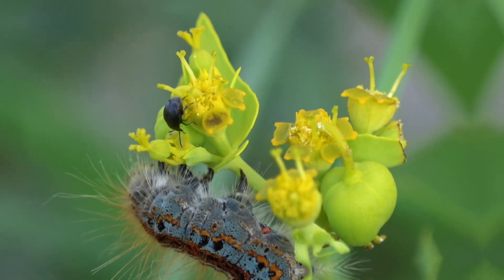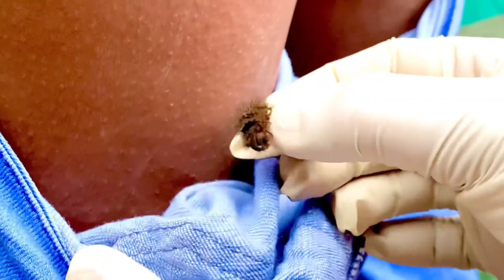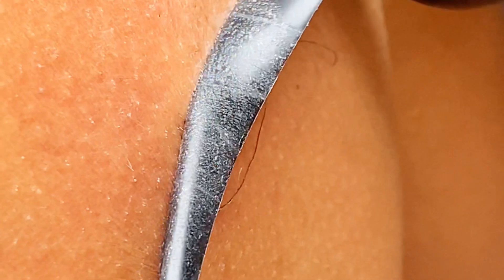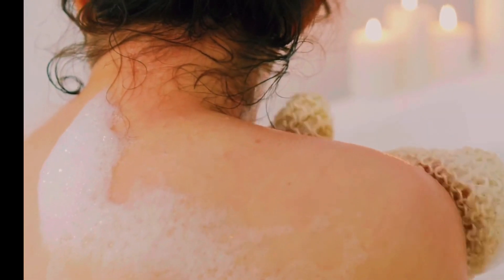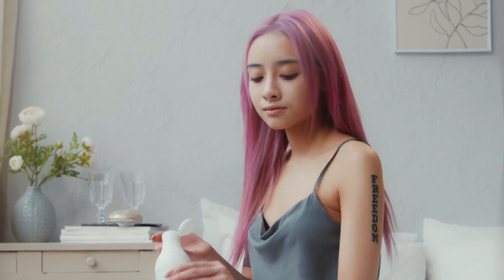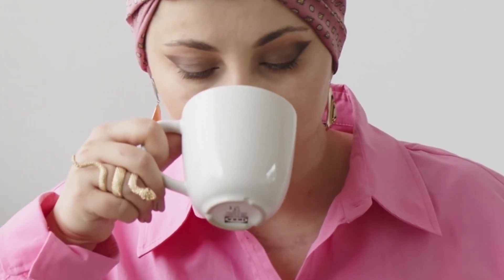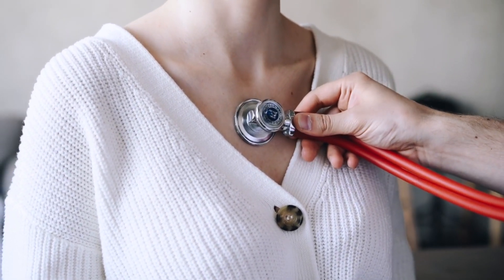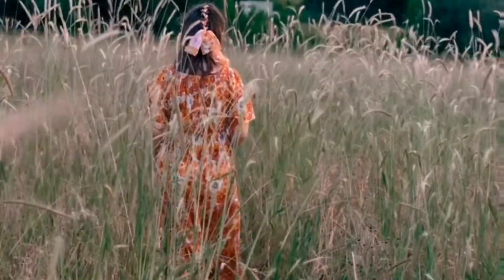Caterpillar Stings Removal and Treatment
If you accidentally get bitten by a caterpillar on your clothes, what do you do and this is an example.
Caterpillar sting treatment.
Caterpillar rash treatment.